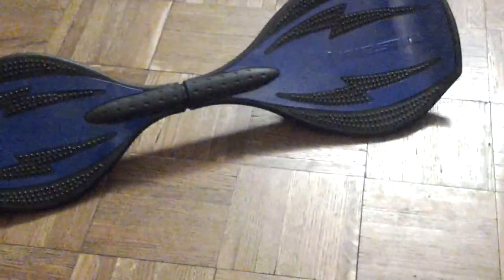Ripstik riding!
I Dare YOU! Supertony723, maricogaming159, and gamerbro0901 to do a skateboarding challenge video.